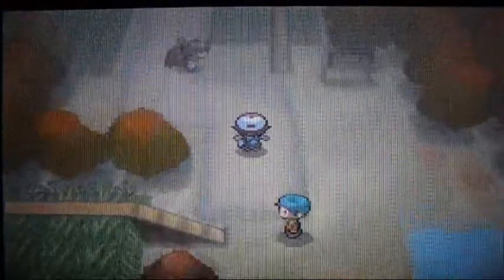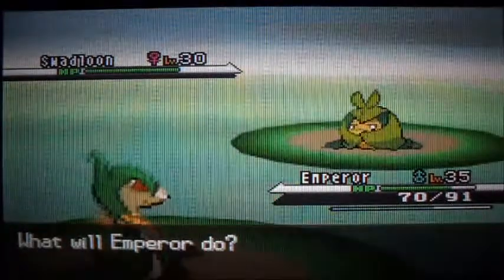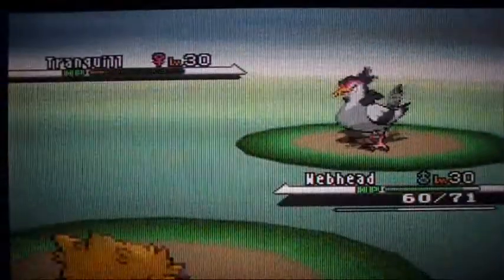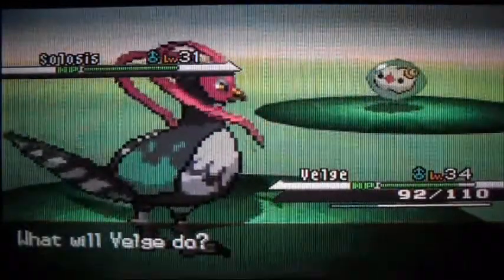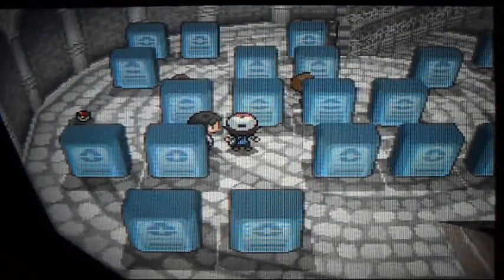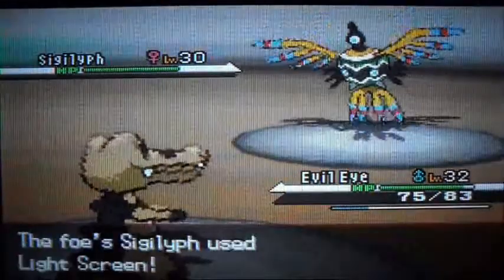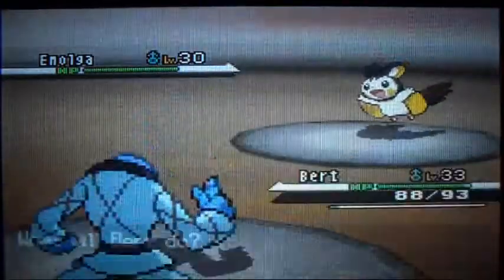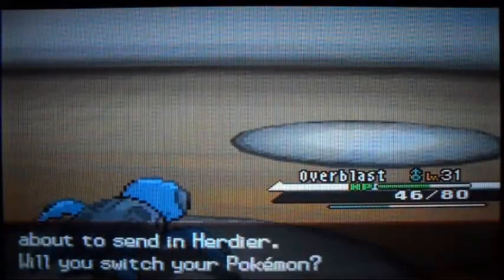Pokémon Black - Episode 35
I can't think of anything to say.